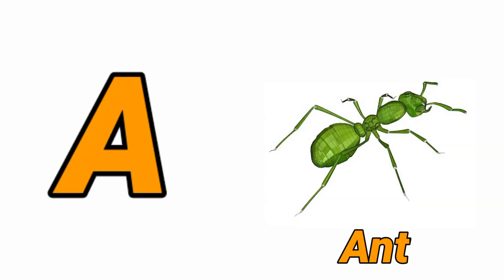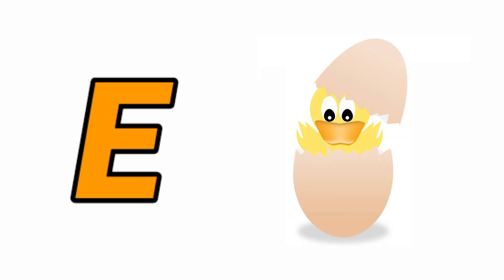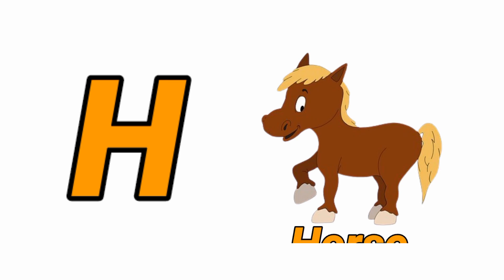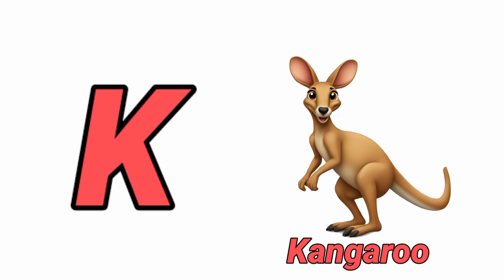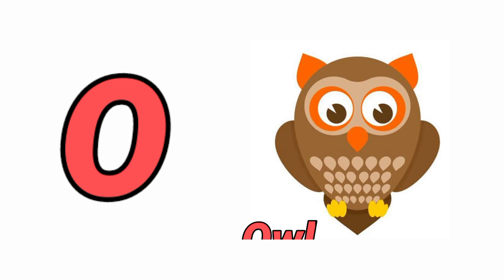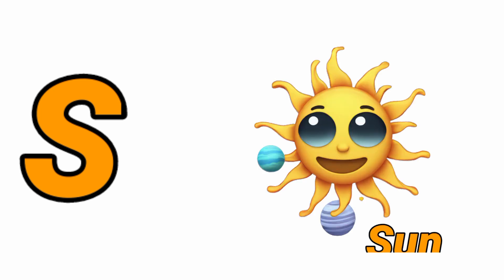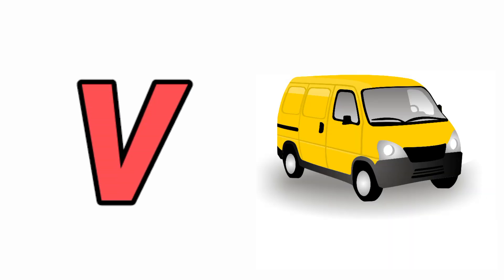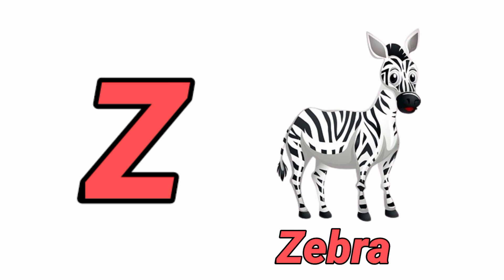A to Z alphabets । ABCD for kids learning ।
Welcome to our exciting new episode, where learning the ABCD's is an adventure! 🌟 Join us as we embark on a journey through the alphabet, exploring each letter with fun and interactive activities designed especially for young learners.

🐜 A is for Ant : Let's start with the basics! We'll learn all about the letter A by discovering different types of apples, their colors, and tastes. Plus, we'll have a blast with apple-themed games and songs!

🦇 B is for Bat : Get ready to soar with the letter B! We'll explore balloons of all shapes and sizes, learning about colors, counting, and even experimenting with some cool balloon science tricks!

 🐄C is for Cow It's time to get creative with the letter C! We'll dive into a world of colors, mixing and matching to create beautiful artwork. With plenty of hands-on activities, your little ones will have a blast while learning!

🦮 D is for Dog: Let's end our alphabet adventure with a dance party! We'll groove to the beat, learning about rhythm and movement. Get ready to shake, wiggle, and giggle with the letter D!

Each segment is packed with engaging content to keep young minds entertained and eager to learn. So, join us as we journey through the ABCD's, making learning fun and memorable for your little ones! Let's learn and grow together!